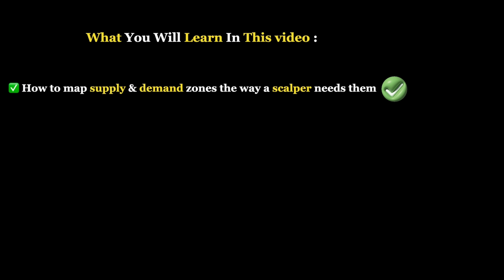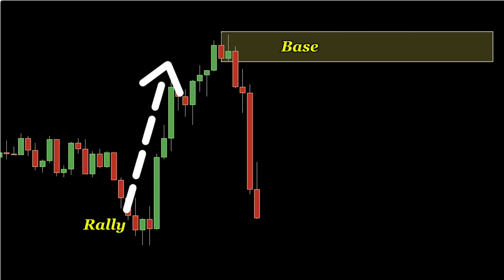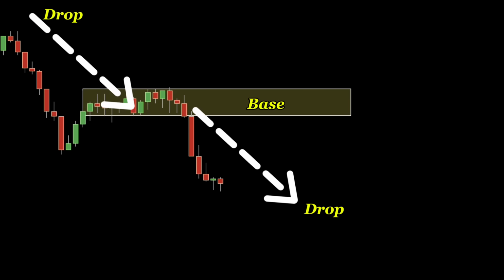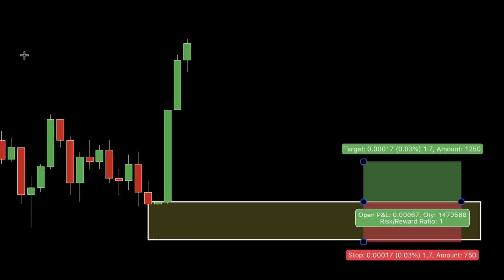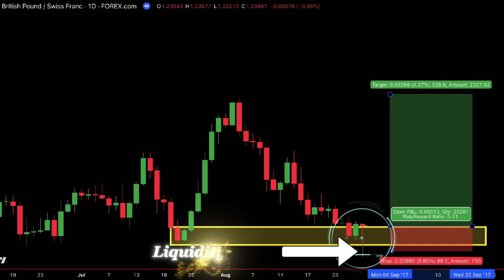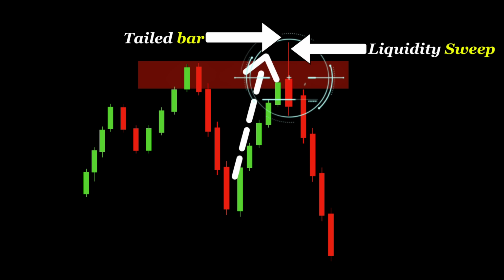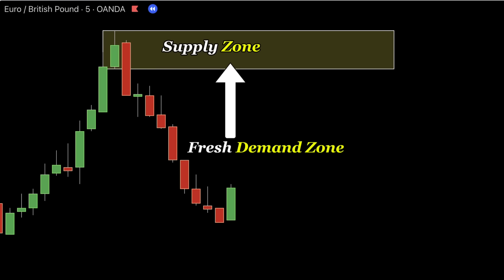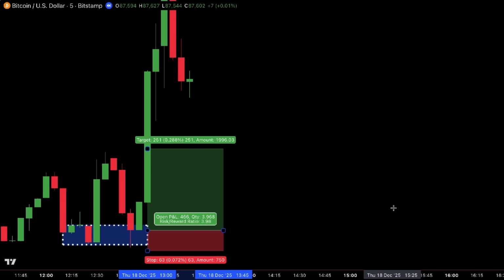5-Minute Scalping Strategy (Supply & Demand + Liquidity Sweep Confirmation)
Most traders don’t lose because their strategy is bad — they lose because they enter too early, right when liquidity is being collected.

In this video, you’ll learn a 5-minute scalping strategy built on Supply & Demand zones, a Liquidity Sweep, and a simple price-action trigger (Pin Bar / Tailed Bar / Doji) so you can stop chasing entries and start trading with confirmation.

What you’ll learn:

How to map Supply & Demand zones the way a scalper needs them

The 4 patterns every Supply & Demand trader must know: DBR, RBD, RBR, DBD

The 4-point checklist to filter “nice-looking” zones from tradable zones

Candle size of the move

Freshness of the zone

Minimum 3:1 risk-to-reward

How to wait for the Liquidity Sweep to avoid early stop-outs

The simplest confirmations after the sweep: Pin Bar / Tailed Bar / Doji

A step-by-step execution plan you can repeat on Forex, Indices, Crypto, or Futures

Step-by-step rules (quick recap):

Use the 5-minute timeframe

Identify a clean Supply or Demand zone

Validate the zone with the 4-point checklist

Wait for a Liquidity Sweep at the zone

Enter only after confirmation (Pin Bar / Tailed Bar / Doji)

Place stop loss beyond the wick, target the next key level, and use set & forget